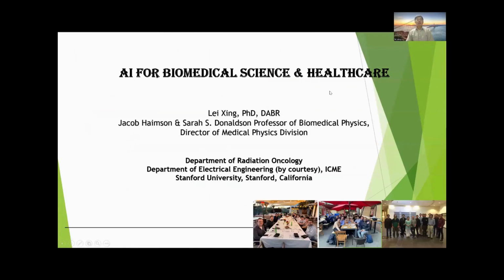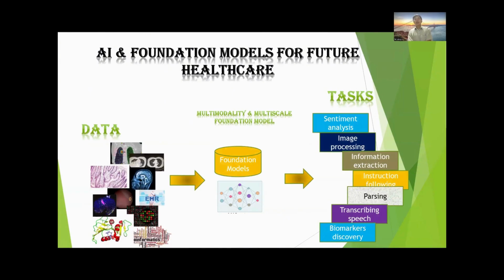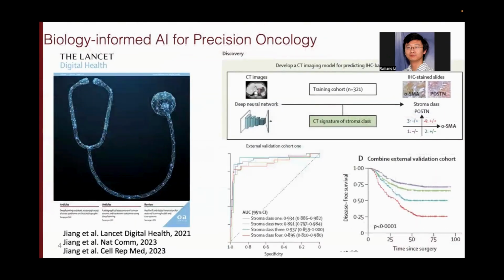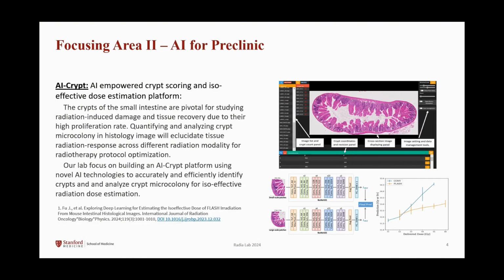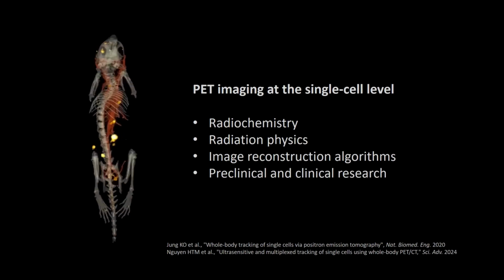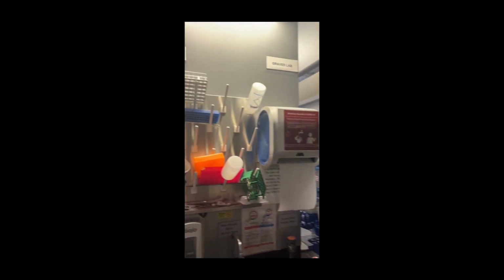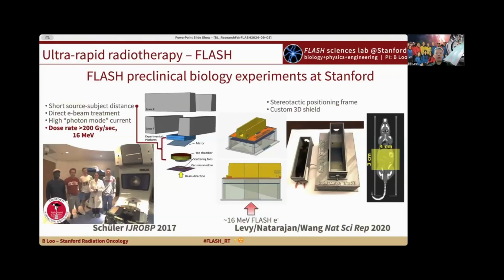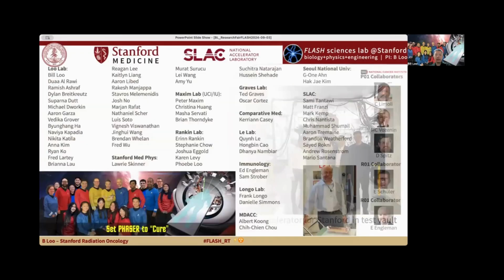Stanford Radiation Oncology Medical Physics Research Opportunities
Learn more about the research opportunities with Stanford Radiation Oncology's Medical Physics division! Hear from our division faculty about the research we do.